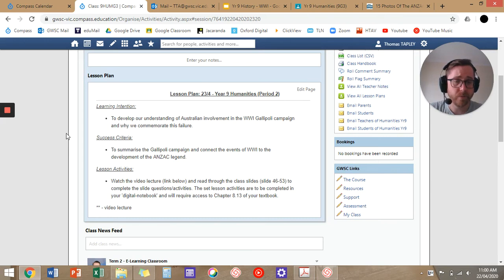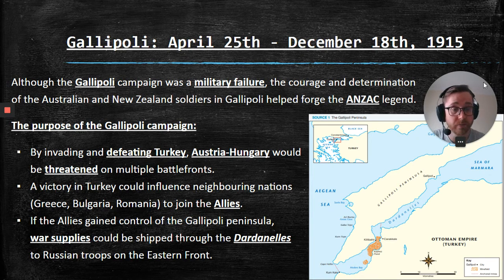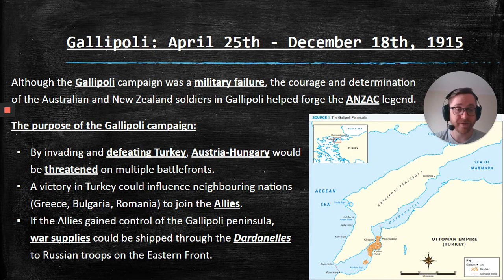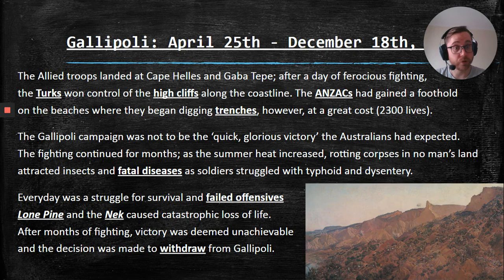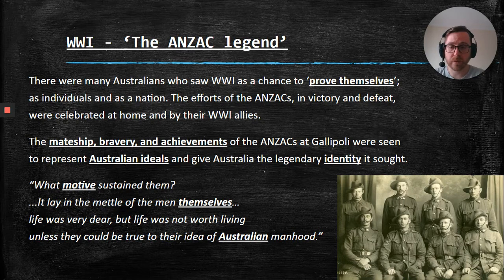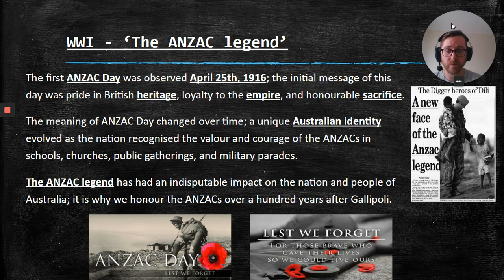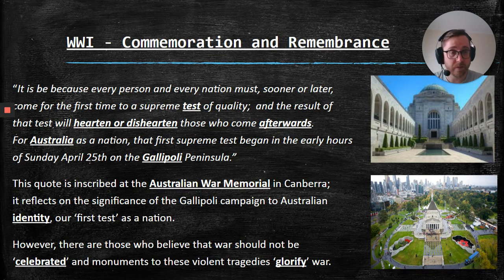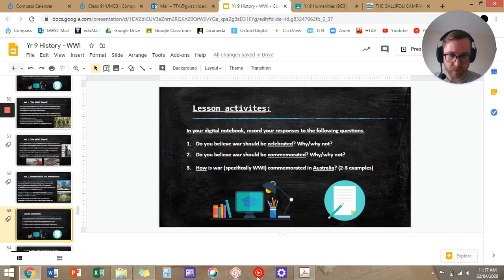23/4 - Yr 9 Humanities: Gallipoli and 'The ANZAC Legend'